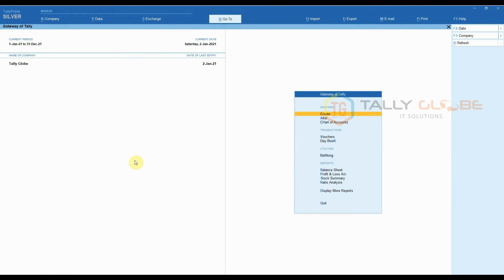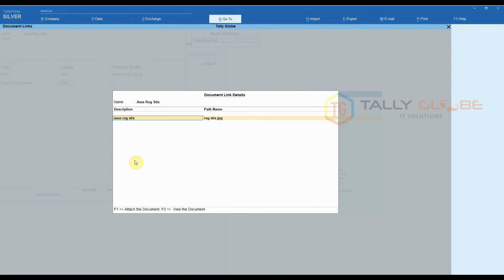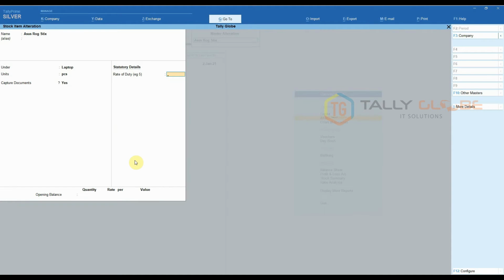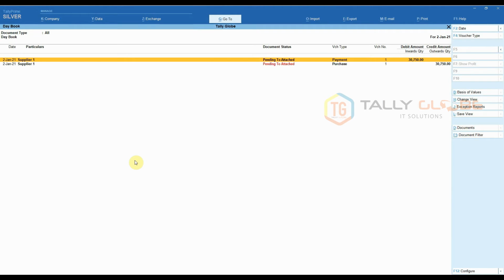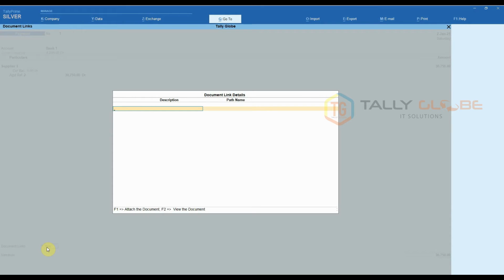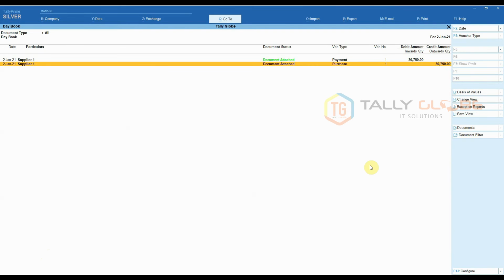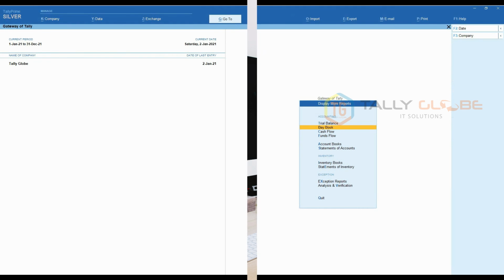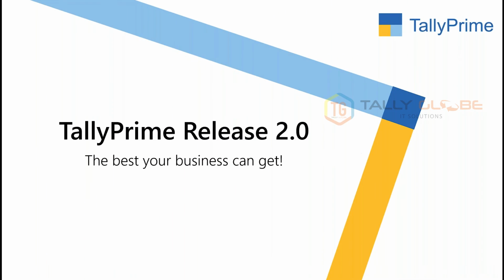DOCUMENT MANAGEMENT MODULE | TALLY PRIME | TALLY GLOBE | CUSTOMIZED MODULE | TDL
This video is about Tally Prime DOCUMENT MANAGEMENT MODULE module created by Tally Globe. This customized module allows the user to attach their document in their system and centralize all the documents and files like receipts, payment, invoices, various other documents etc.